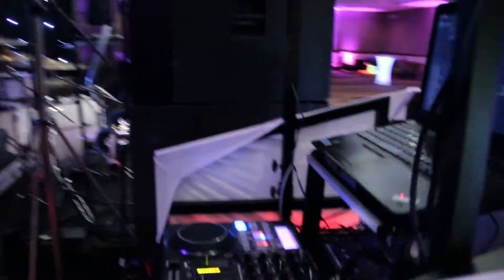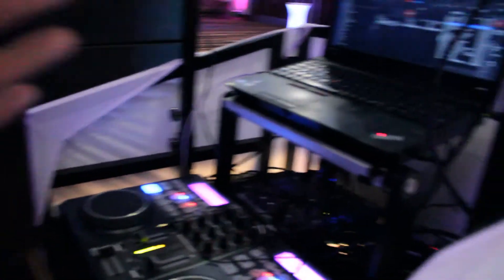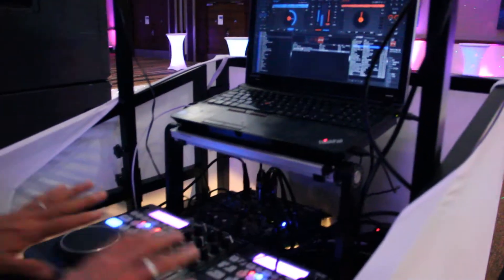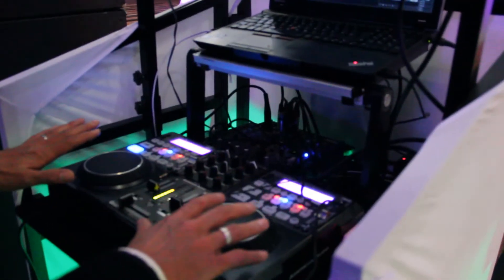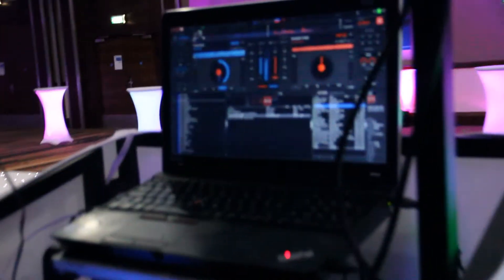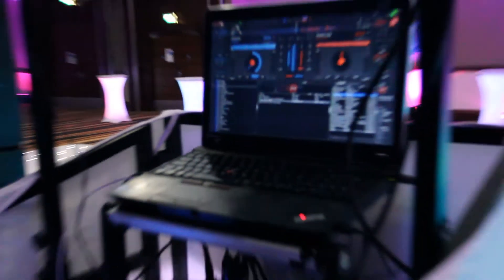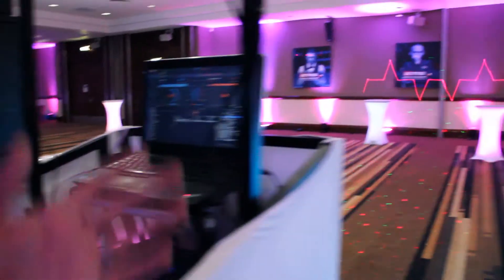Case Study Event with MC / Venue Stylist Roop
An insight to the events that we provide